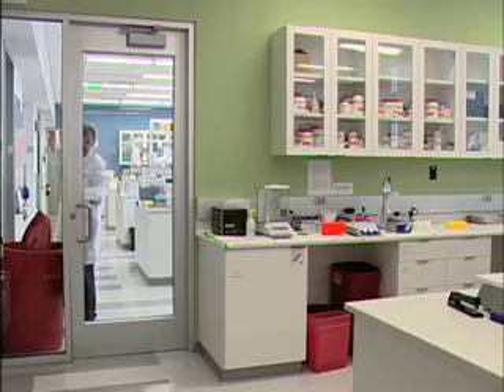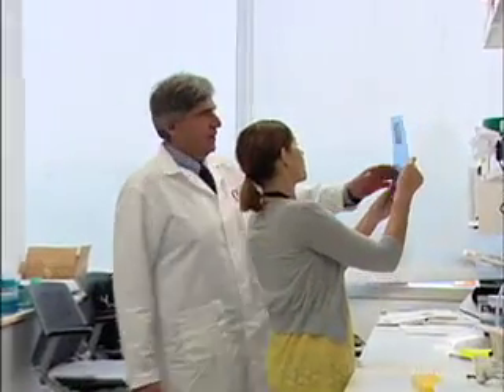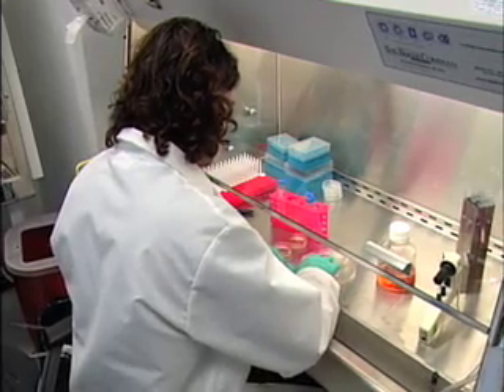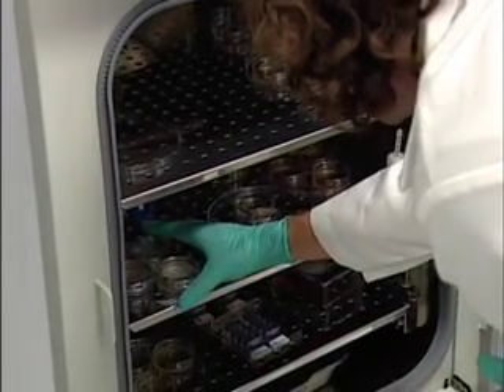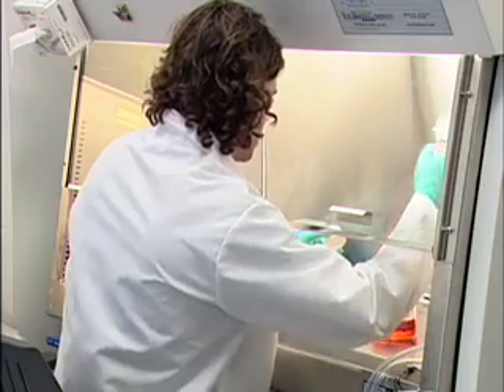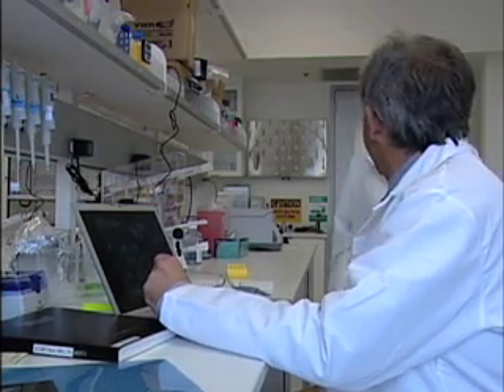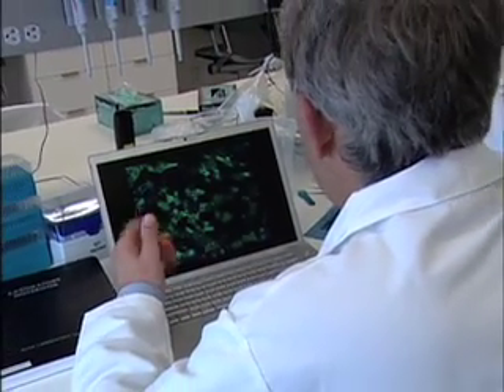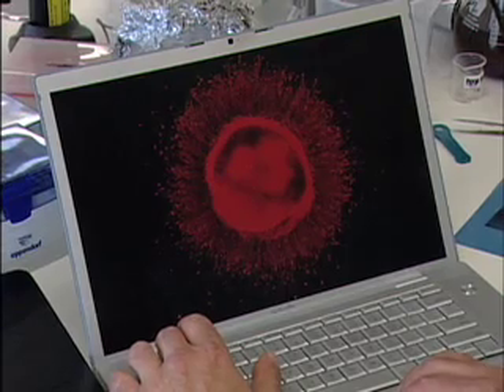Martin Pera: New embryonic stem cell lines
On August 9, 2001, President Bush announced that only embryonic stem cell lines created before that date could be used in federally funded research. These pre-existing lines have proven insufficient for most research. Many have genetic defects, donât grow well in the lab, represent just a narrow slice of human diversity, and may be contaminated with animal products. Martin Pera has a CIRM grant to develop techniques for creating high quality new human embryonic stem cell lines. Pera is professor of cell and neurobiology at the Keck School of Medicine and Director of the Eli & Edythe Broad CIRM Center for Regenerative Medicine and Stem Cell Research at the University of Southern California.